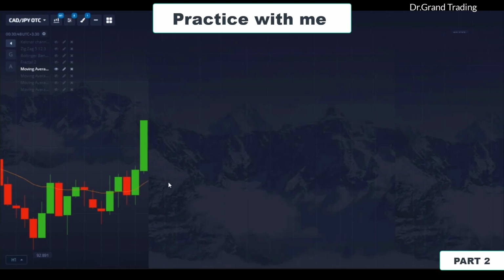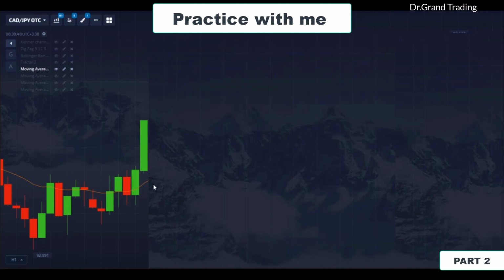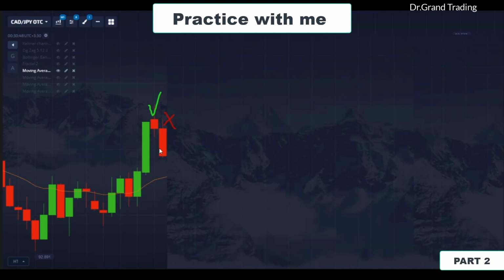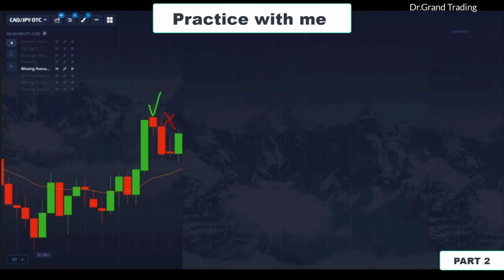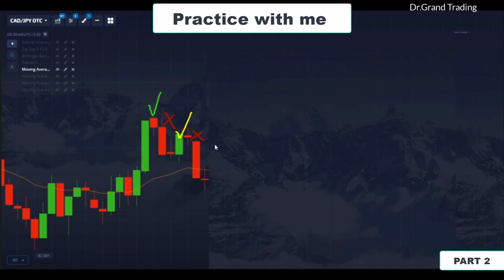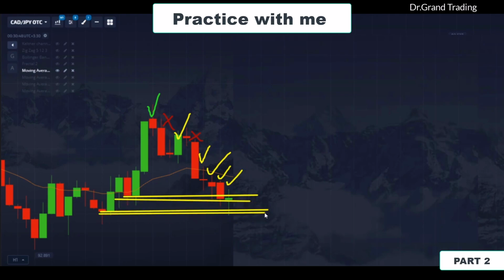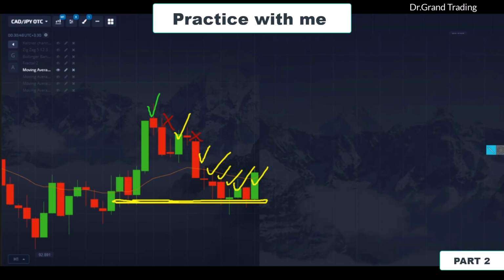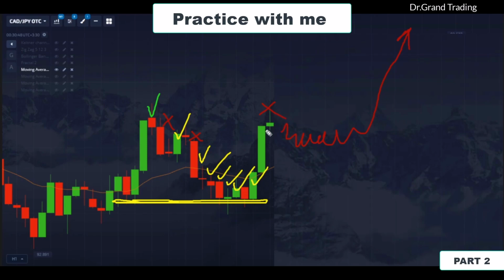#1: Introduction to Candlestick Patterns | Christian Forex Traders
Welcome to our "Best Pocket Option Method to Make Consistent Profit" tutorial! In this video, Christian Forex Traders share essential strategies and methods to help you consistently profit on the Pocket Option platform while staying true to Christian principles.

What You'll Learn:
Profitable Trading Techniques: Discover reliable methods to increase your chances of consistent profits in binary options trading.
Candlestick Psychology: Understand how to interpret candlestick patterns and use them to predict market movements.
Risk Management Best Practices: Learn how to protect your investments with effective risk management strategies.
Technical Analysis: Gain insights into reading charts and making informed trading decisions based on technical analysis.
Position Sizing: Understand how to determine the right amount to trade based on your account balance and risk tolerance.

Getting Started:
Begin your journey with Pocket Option using this comprehensive guide. Whether you're trading in demo mode or with real balance, this video walks you through the steps to maximize your trading potential. Learn how to select assets, analyze trends, and set expiration times to make a profit.

New videos are released on our channel every DAY!